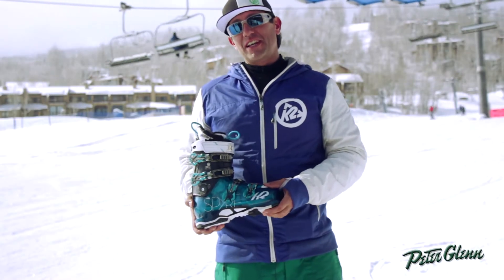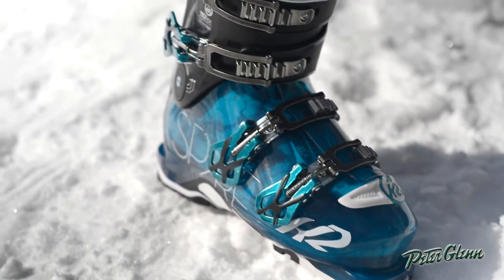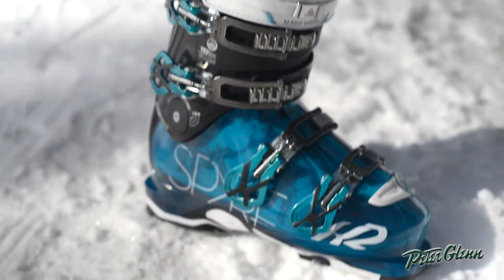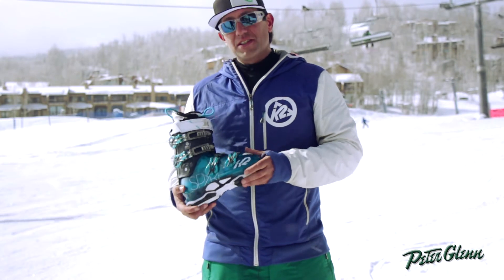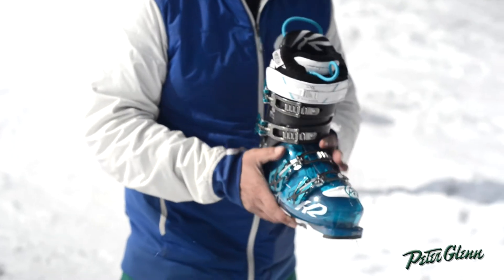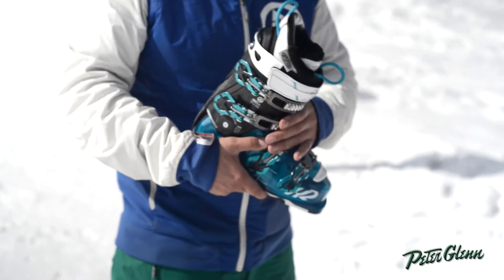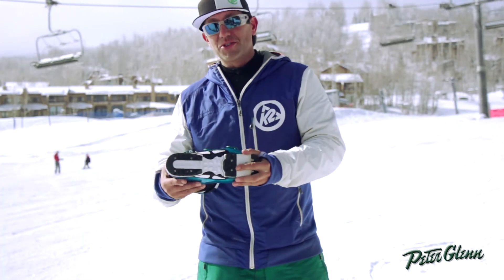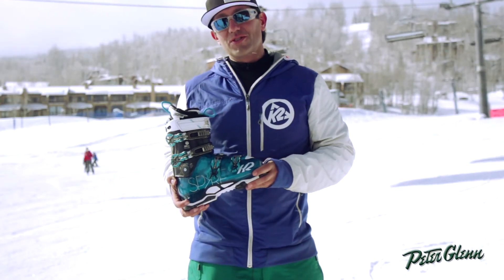2014 K2 Spyre 110 Women's Ski Boot Review by Peter Glenn